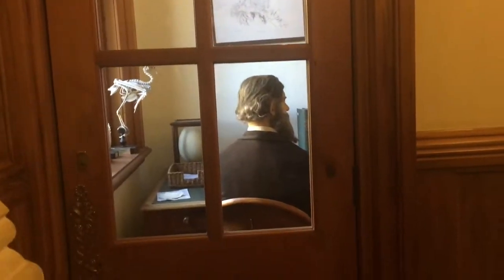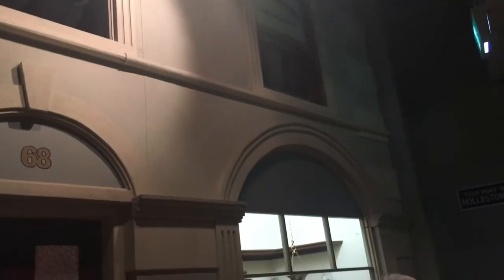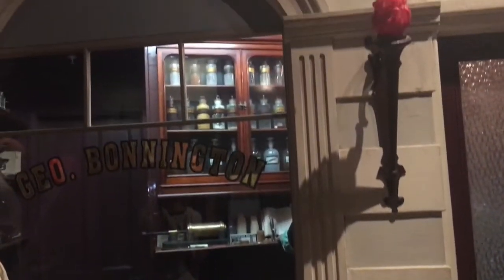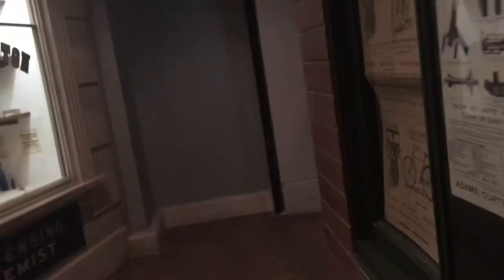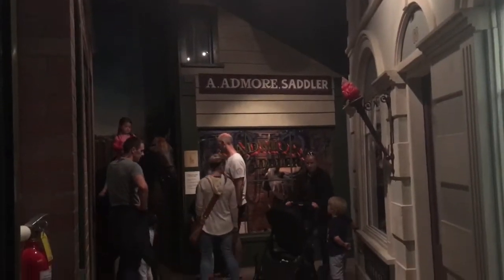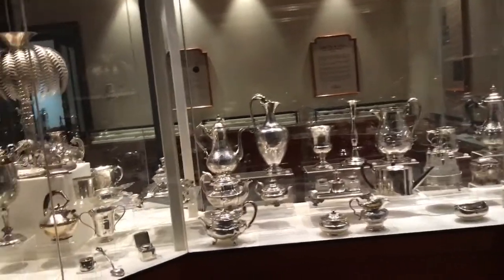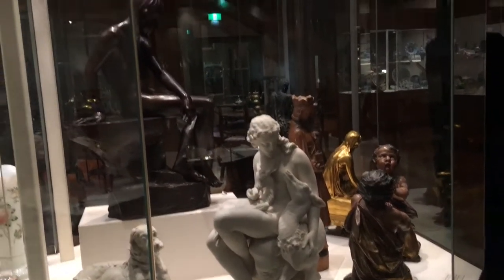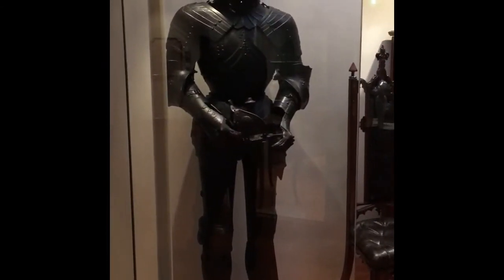ANZAC Days parte 2